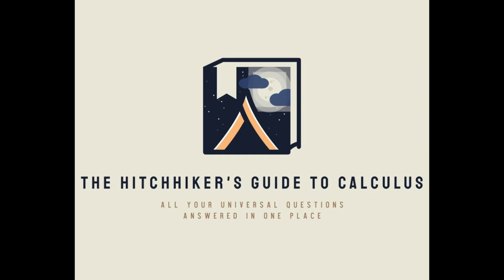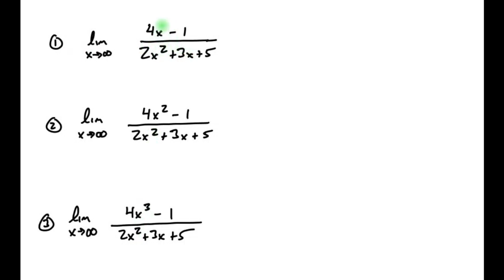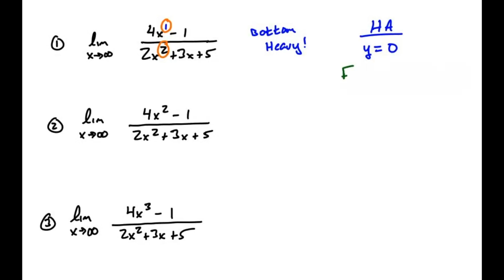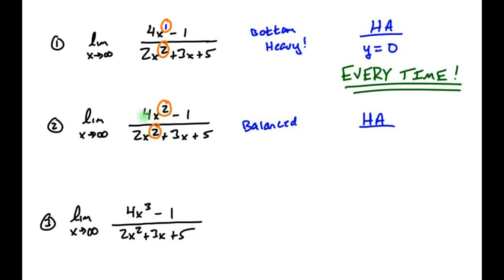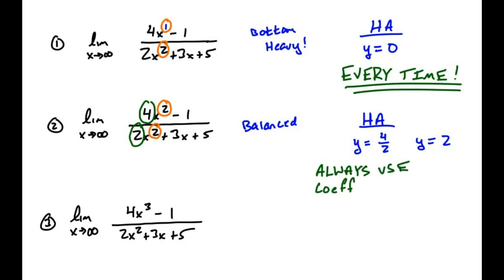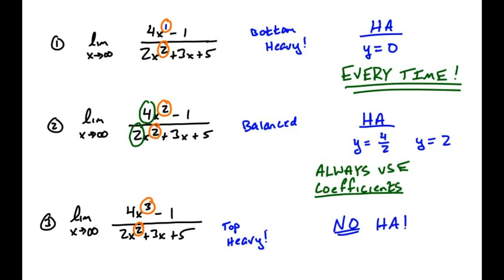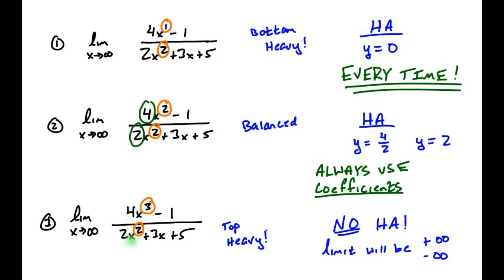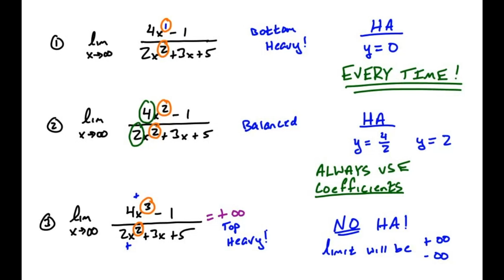Hitchhiker's Guide to Calculus: Limits at Infinity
Master calculus with these tips for efficiently finding limits at infinity!